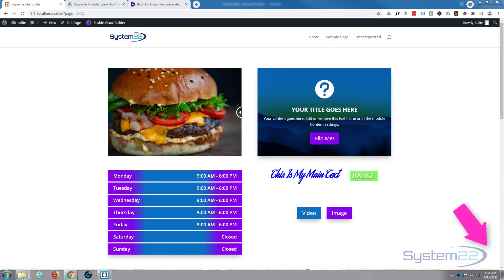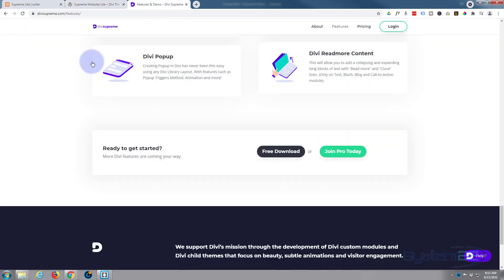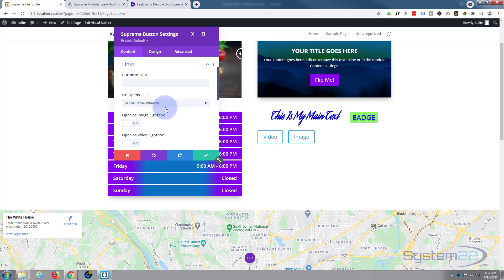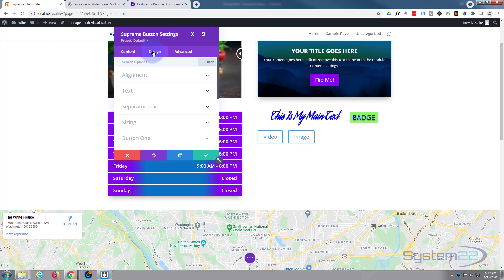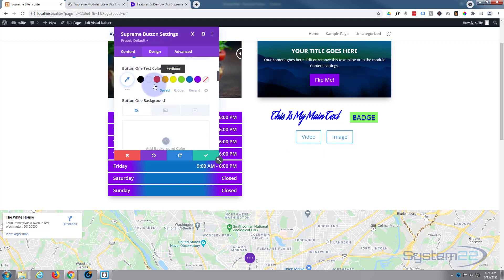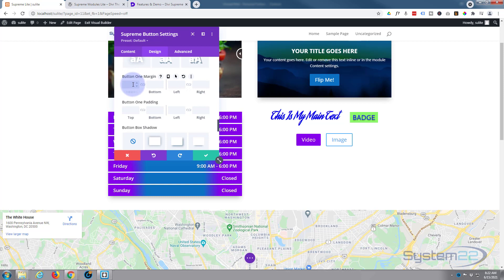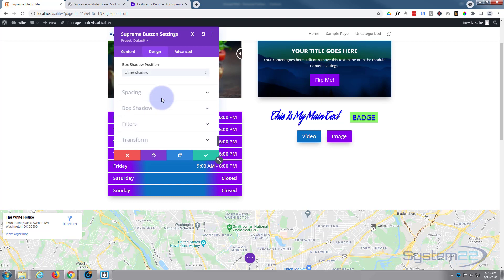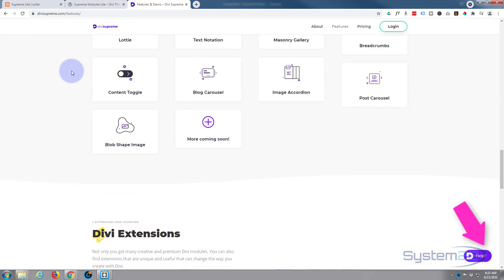Divi Theme Free Supreme Button Module 👍👍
Divi Theme Free Supreme Button Module. We are going to be using the Divi Supreme Modules Lite Plugin to create some great effects in this series of videos. The Divi theme from elegant themes is absolutely awesome. Divi Supreme Modules Plugin is a great addition to the Divi theme.
In this video today we're going to demonstrate the supreme button module feature with the fantastic and free Supreme Modules Lite plugin. We will show you how to add, style and decorate, the included button module.
The Divi Supreme Modules Light plugin is absolutely free and comes with 20 great modules and 3 premium extensions. We will be demonstrating more of these modules in upcoming videos.
Divi Supreme comes with many amazing features and extensions that add great extra functionality to the Divi theme itself. Extremely user-friendly, it allows you create many awesome things, and with the Pro version they have included 50 modules and some more great extensions. Supreme Modules Lite is a great free addition to have on your site, just follow along with this video and check it out .
For more information on the Divi Supreme Modules and Supreme Modules Lite, check out our Divi Supreme Modules playlist below.

SOCIAL MEDIA
Follow what I'm doing on: